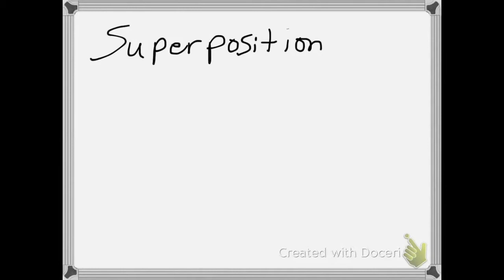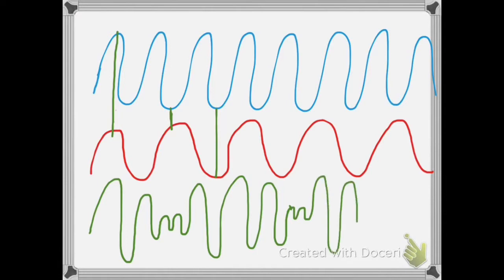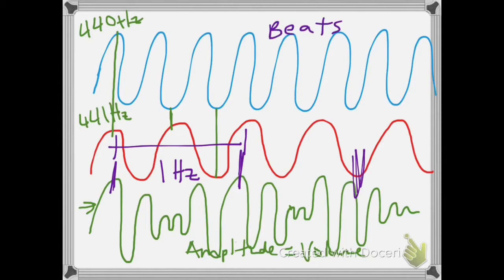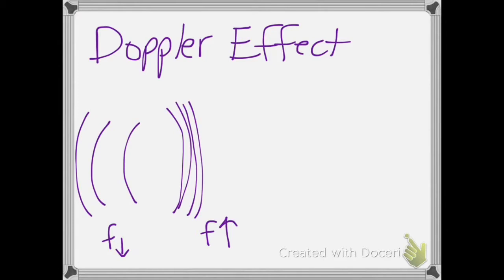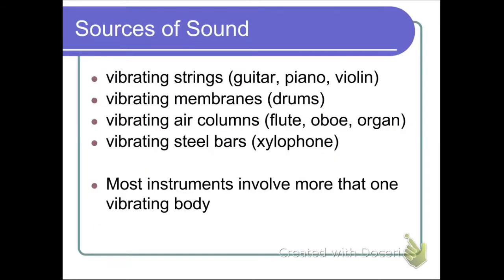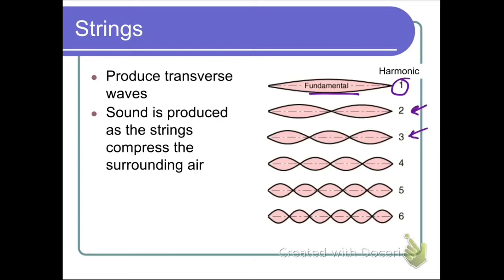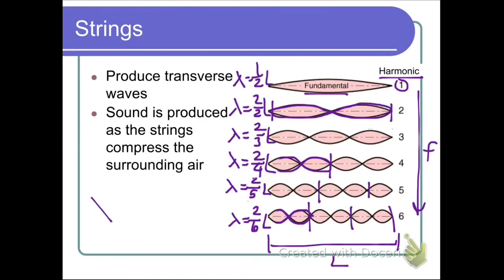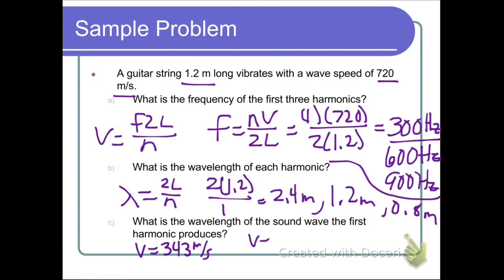Standing waves on Strings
AP Physics 1 video for 3/22-3/23 for absent Davies